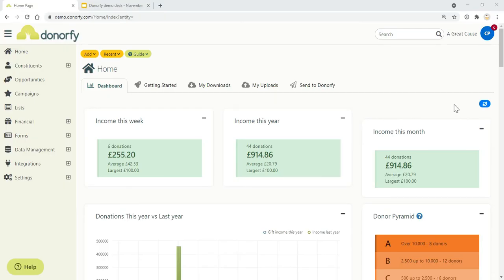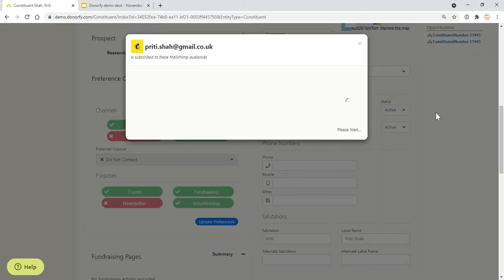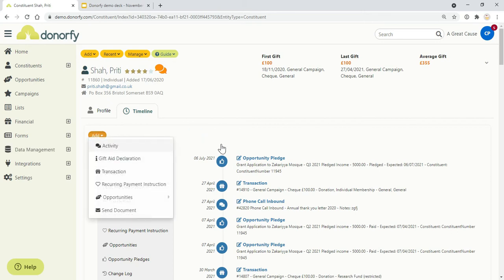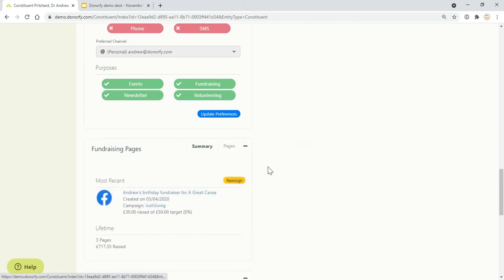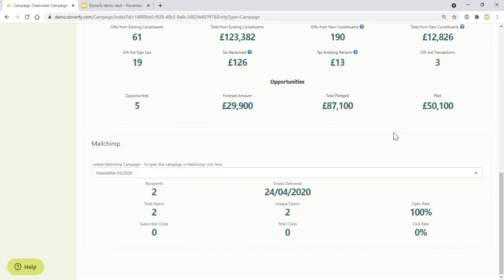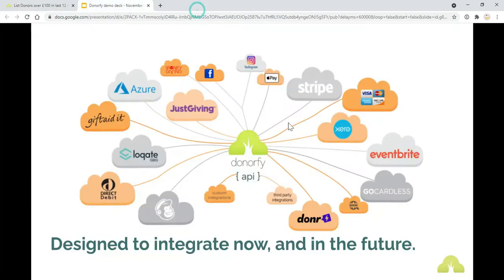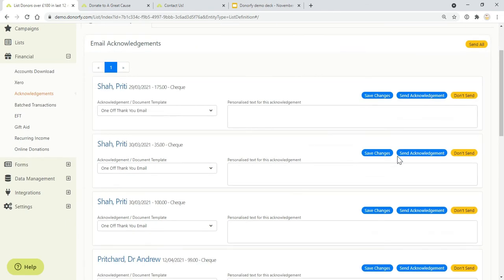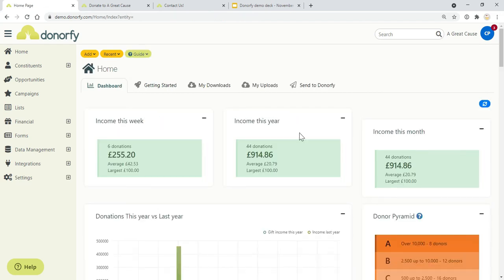Donorfy Essentials Demo - April 2021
Sign up to the Essentials version of Donorfy Completely free with loads of great features.

Skip to section:
0:00 Introduction to Essentials
0:30 The Donorfy Dashboard
0:42 Managing Contacts in Donorfy
1:19 GDPR management
1:48 Mailchimp integration
2:00 Segmenting your contacts
2:42 Timeline: logging activities
3:00 Integrations
3:55 Task Management and reminders
5:00 Community Fundraising: Facebook, Just Giving and Virgin Money Giving
6:21 Campaigns: Tracking Appeals and Events
7:31 Reporting and downloading data
8:35 Website integration, Donations and Donorfy Forms
10:20 Thanking Donors
11:16 Automating your fundraising with Donorfy Triggers
12:13 User Management and getting started with Essentials